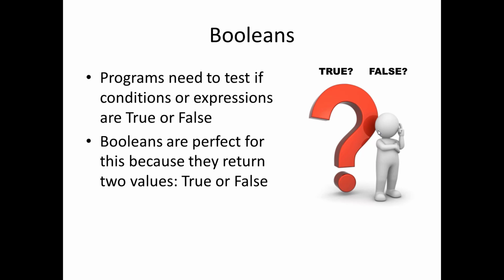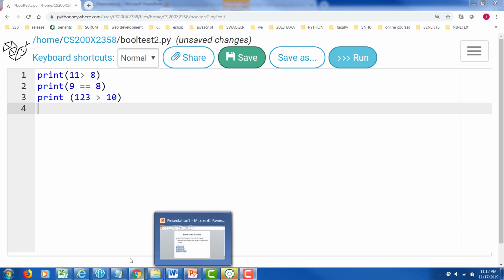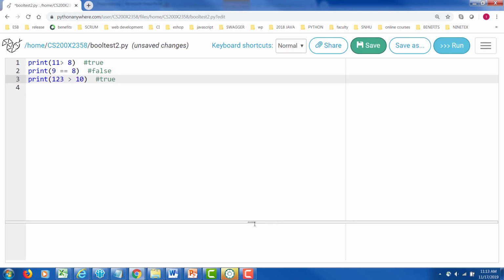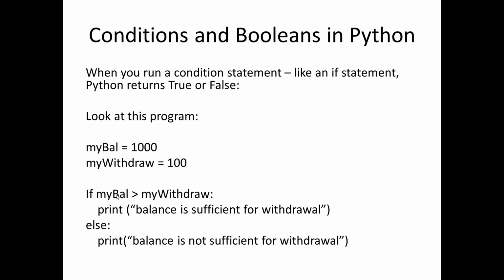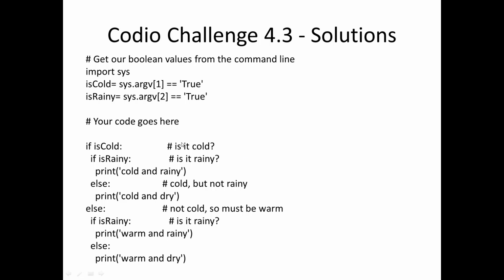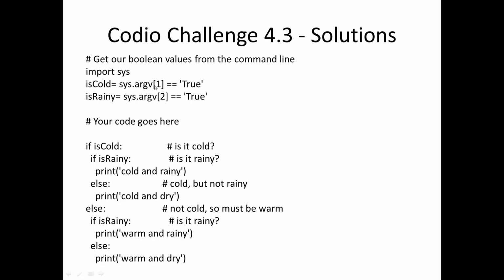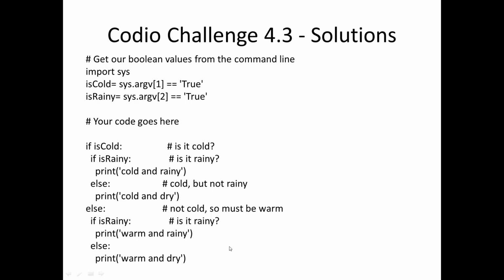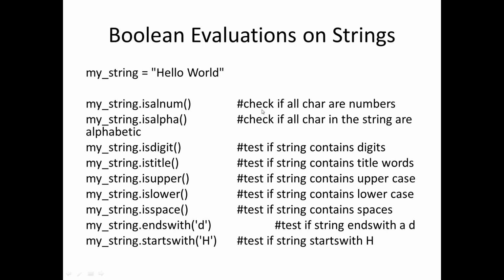Challenge question unit 2 - 4.3